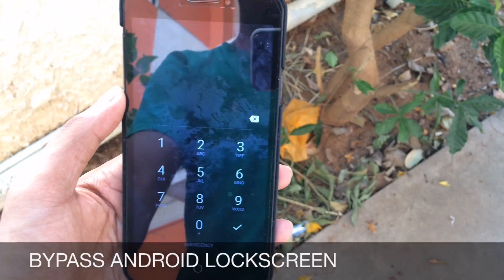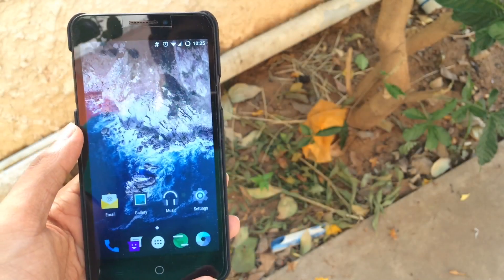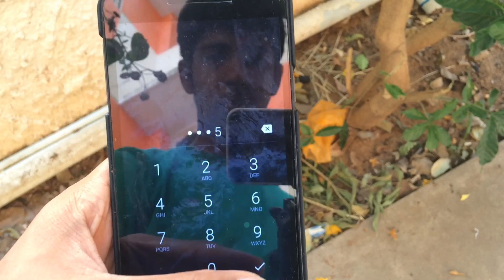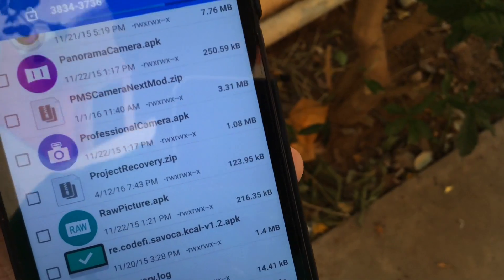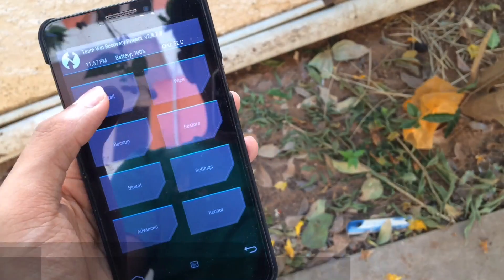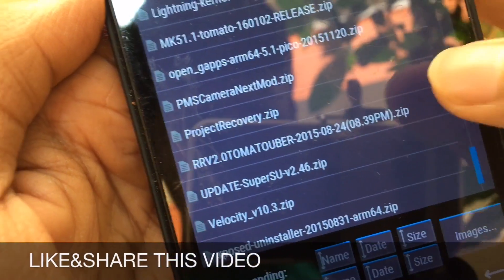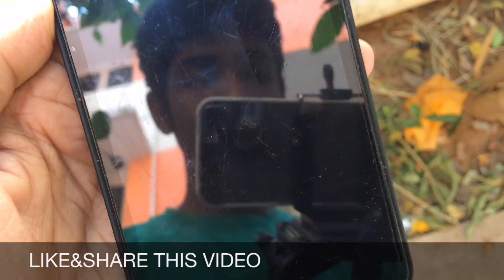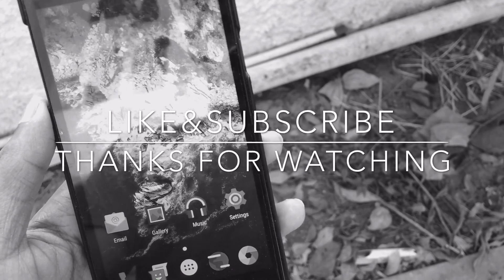How To Bypass Android Lockscreen Password WITHOUT LOSING DATA : Works on PIN-PASSWORD-PATTERN !